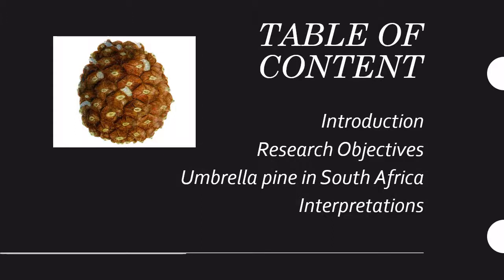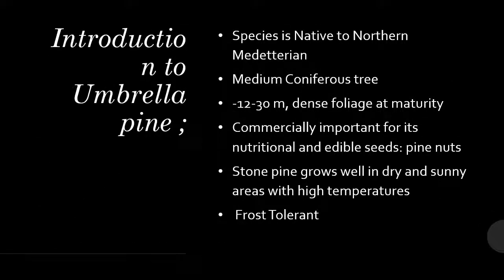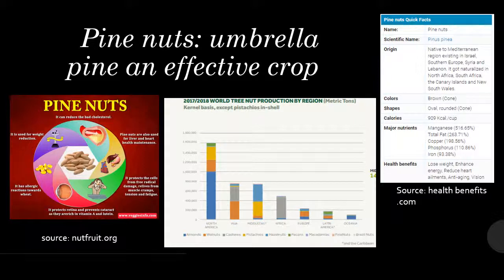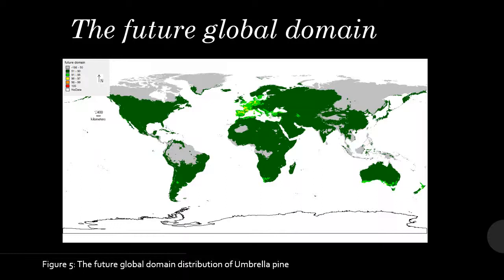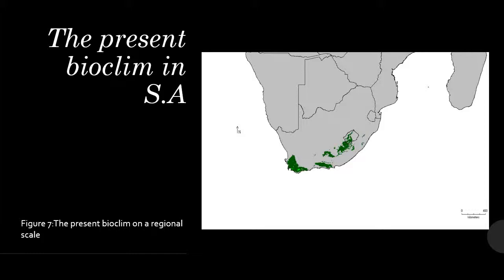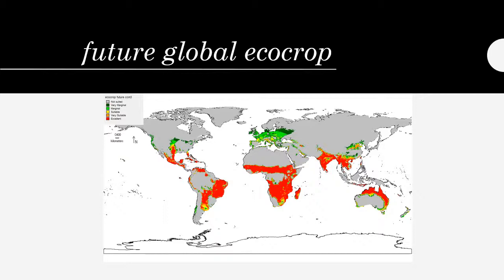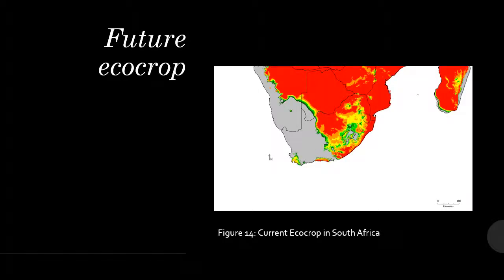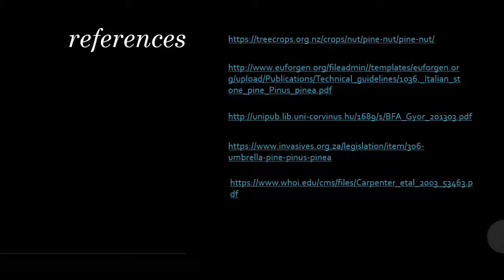Umbrella Pine and food security Global Niche Project ESS 221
ESS 221 Global Niche Project
Live Qanda
3745908

Good Day Dr Knight
This is my power point presentation of the umbrella pine food crop and global niche modelling

Qarbon Qampus
ESS221 UWC